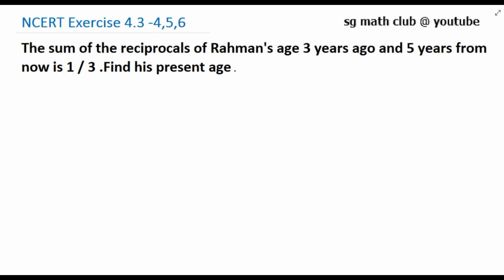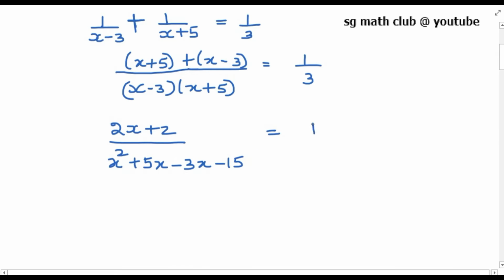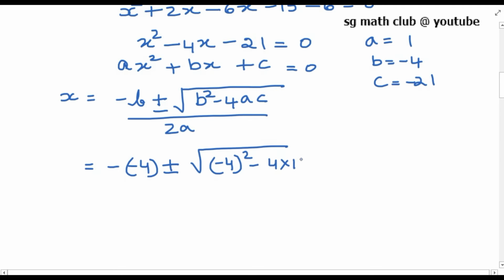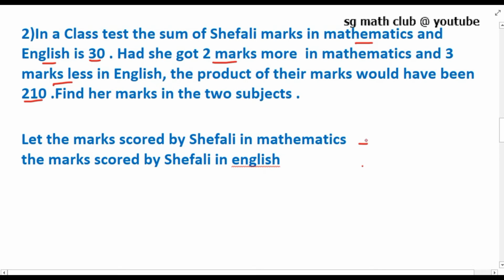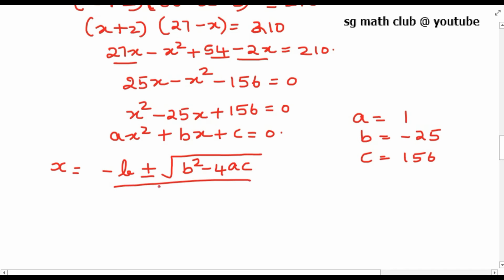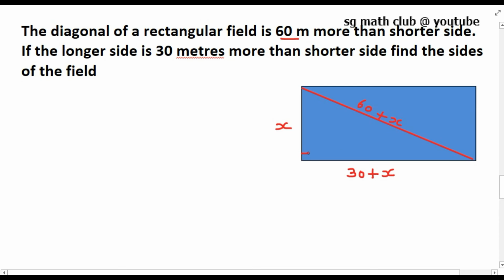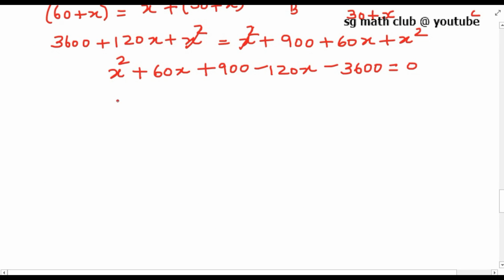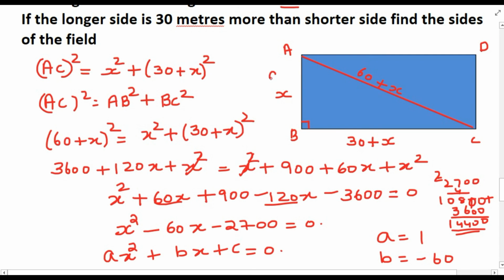Quadratic equation CBSE class 10- NCERT Exercise 4.3-5,6,7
Solving statement problems of quadratic equation by using quadratic formula
Finding  roots by quadratic formula